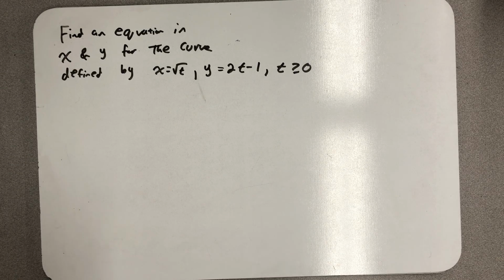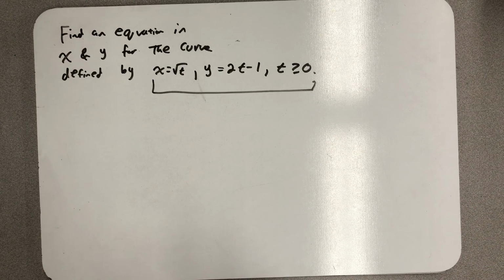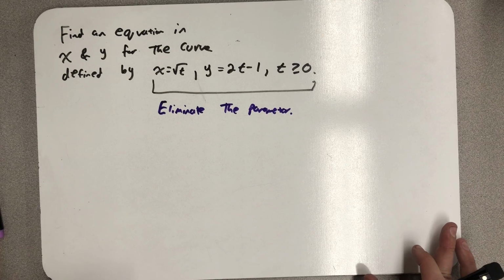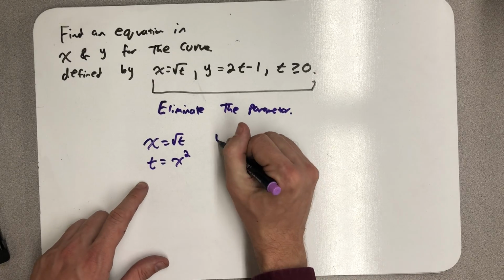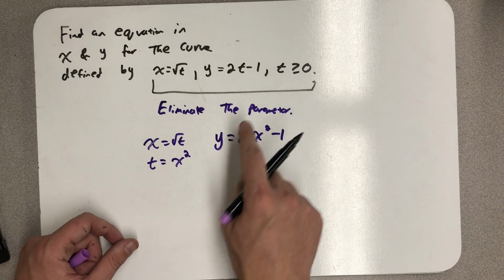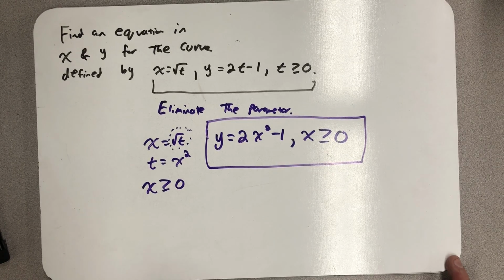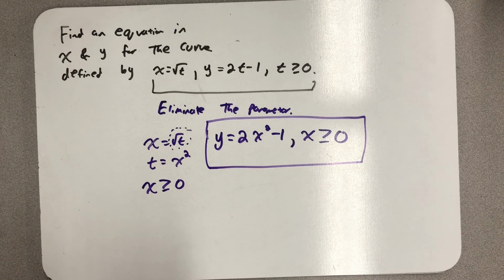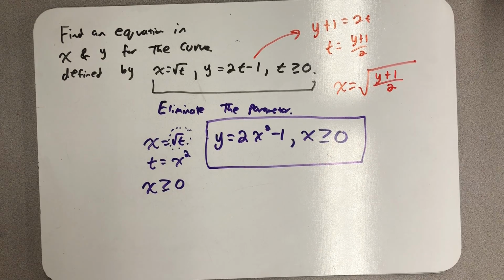Eliminating a parameter 1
Eliminating a parameter using substitution.